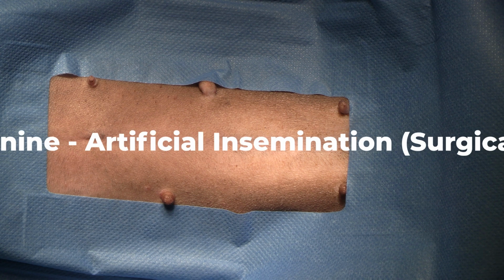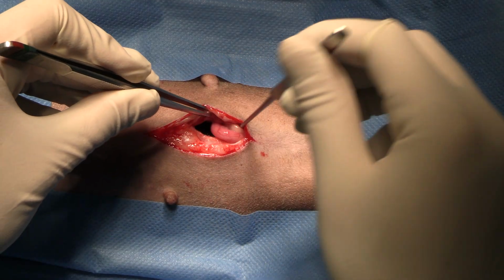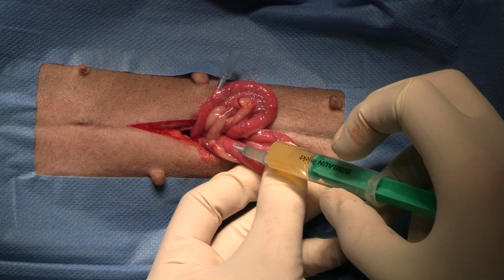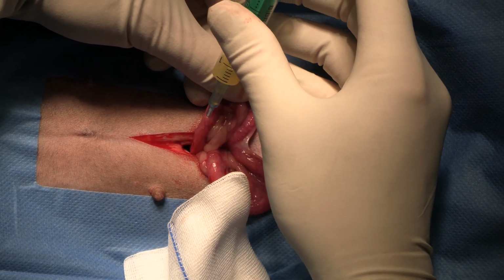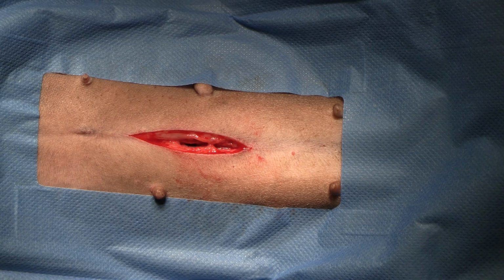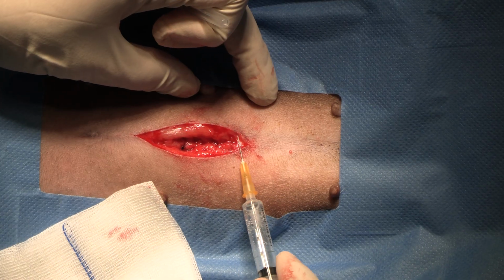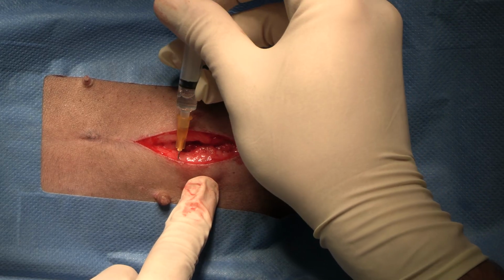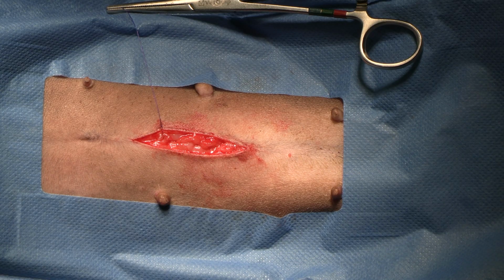Canine - Artificial Insemination (Surgical)